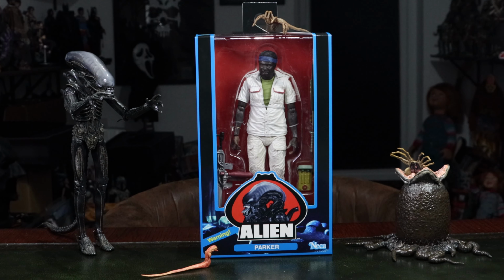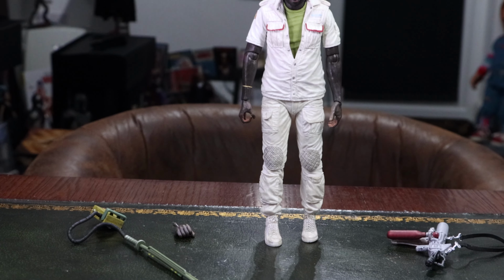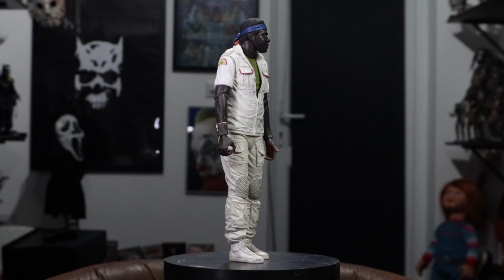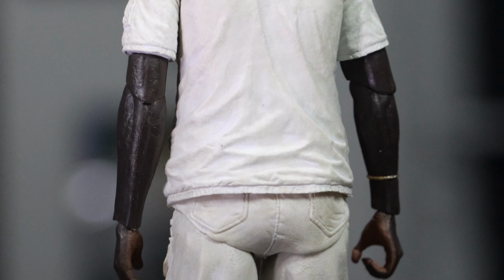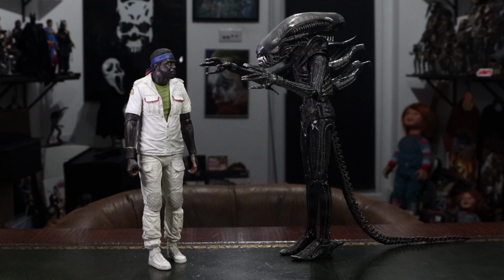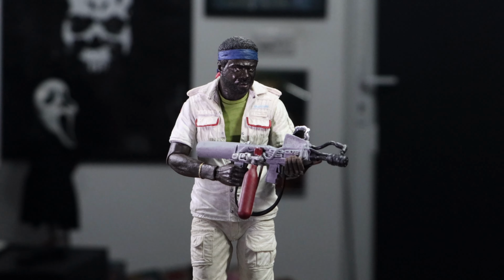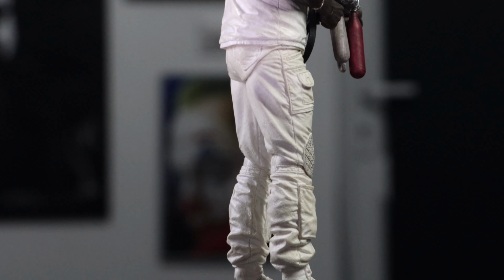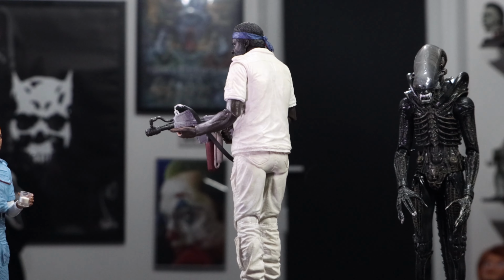REVIEW ALIEN - PARKER FIGURE REVIEW